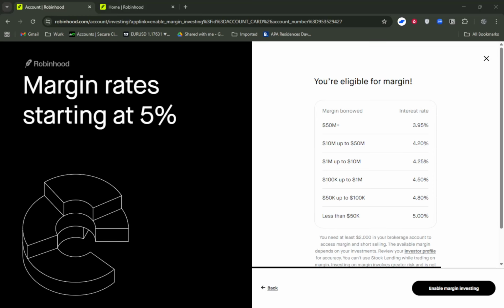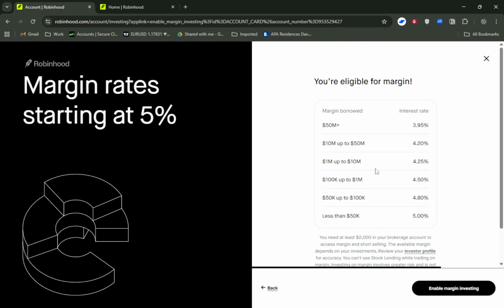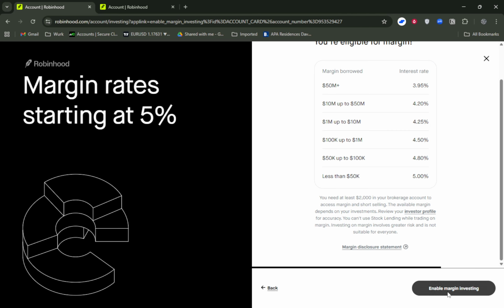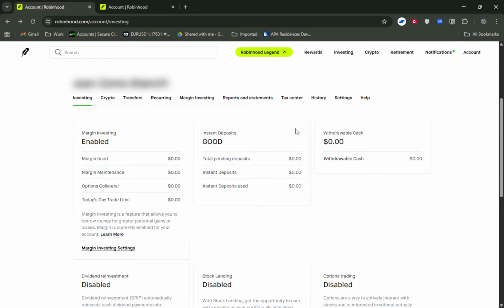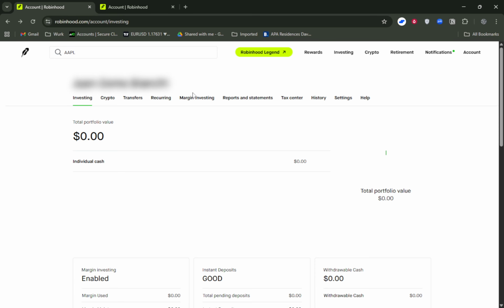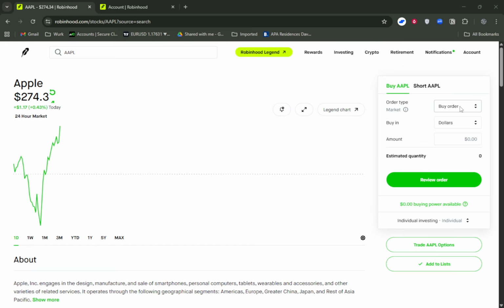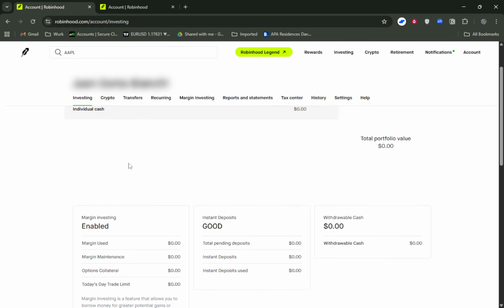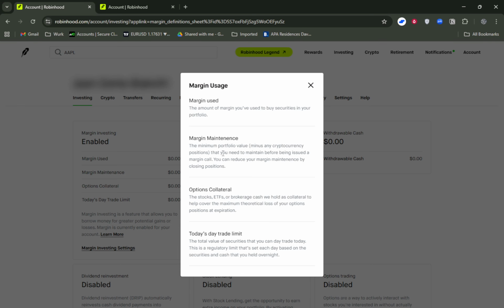How to Margin Robinhood [2026 Full Guide]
How to Margin Robinhood

In this video, we show you exactly how to margin Robinhood to increase your buying power and leverage your existing portfolio. We explore the application process and the eligibility requirements that must be satisfied before these borrowing capabilities are enabled on your account.

Utilizing margin allows traders to purchase securities using funds borrowed from the brokerage, using their current holdings as collateral. We discuss the importance of maintaining a minimum portfolio value and understanding maintenance requirements to manage the inherent risks of leveraged positions and avoid potential account liquidations or margin calls.

Technical Specs:
Software: Robinhood; Feature: Margin Investing & Buying Power